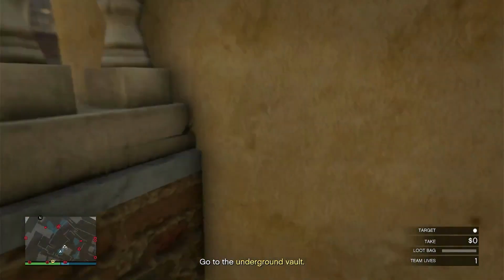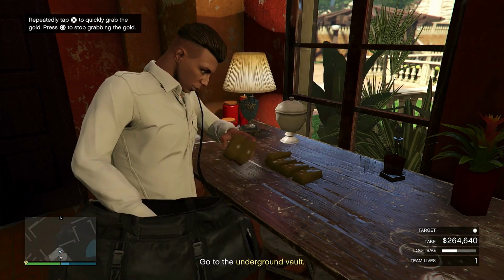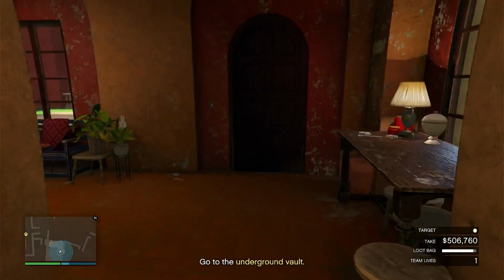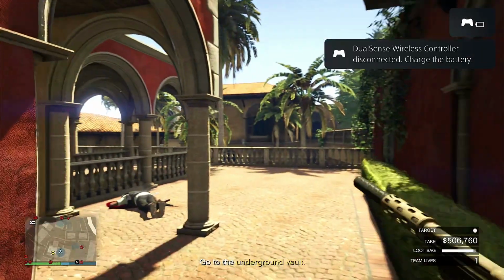HOW TO DO SOLO GOLD GLITCH IN CAYO PERICO (PLAYSTATION, XBOX AND PC) GTA 5 ONLINE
SOLO GOLD GLITCH FOR 2023